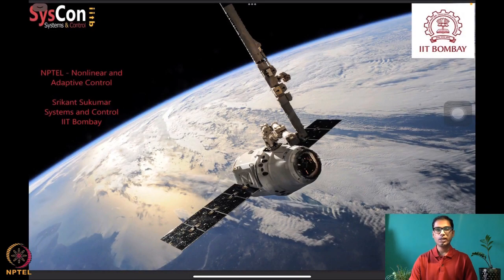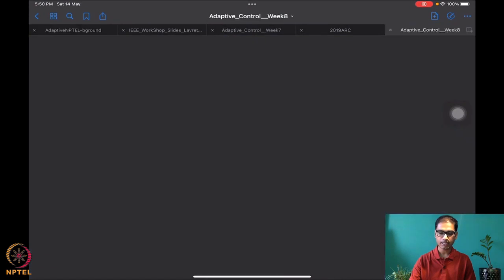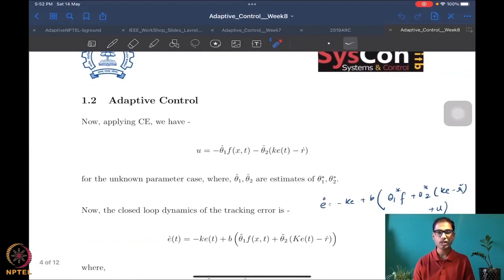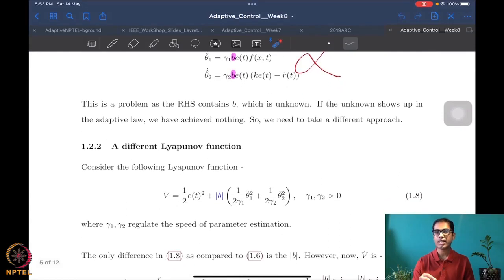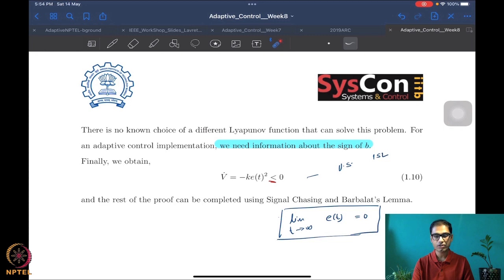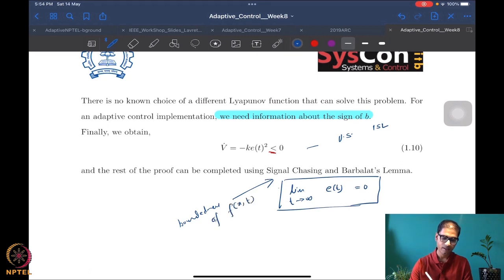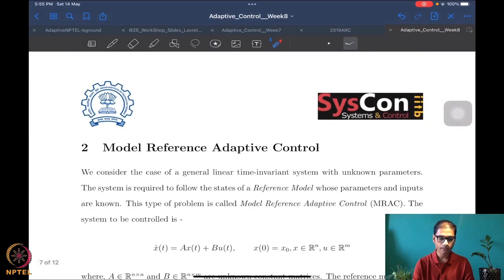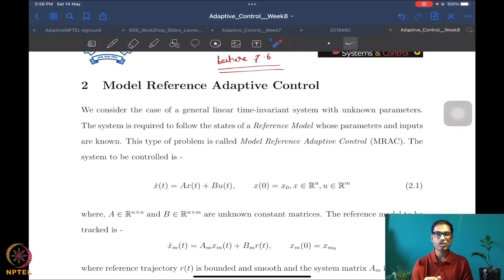Week 7 - Lecture 42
Lecture 42 : Setup of Model Reference Adaptive Control (MRAC) Problem